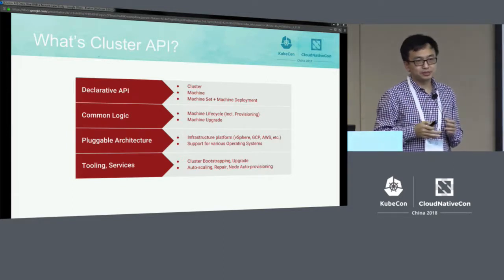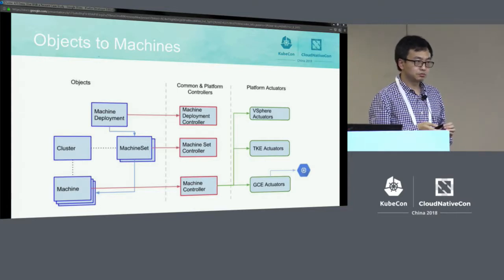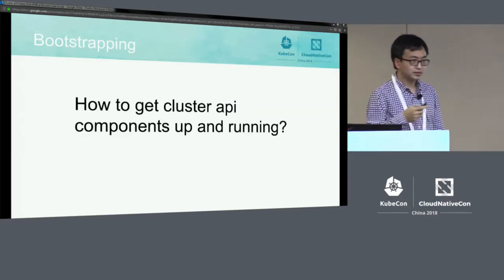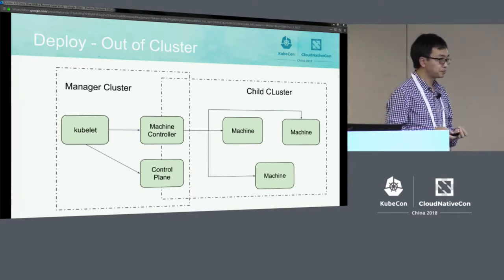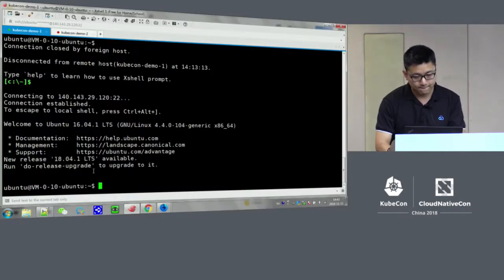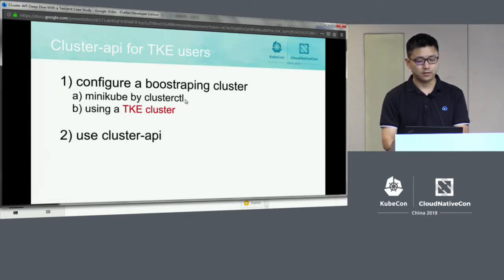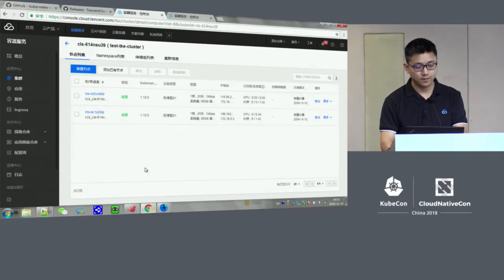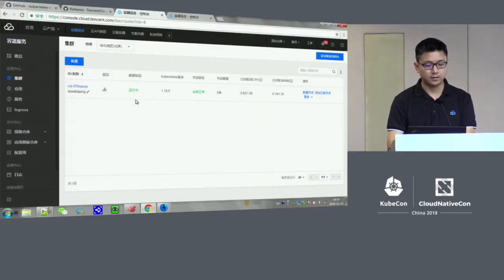Cluster API Deep Dive With a Tencent Case Study - Feng Min, Google & Zhiguo Hong, Tencent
The Cluster API is a Kubernetes project to bring declarative, Kubernetes-style APIs to cluster management. It provides optional, additive functionality on top of core Kubernetes. It tries to address the fragmented infrastructure layers in the current stack.  In this joint talk, Feng Min will go over the state of infrastructure today, and see how cluster API fit into the picture. Feng will also look at the structure of cluster api for things like Machine Set/Machine Deployment, and check out how they can help out the common cluster operation like upgrade. As a case study, Zhiguo Hong will talk how tencent cloud support get integrated, and how cluster-api can be applied to manage k8s cluster in tencent cloud. The audience will walk away with a clear understanding of cluster-api architecture, and how current cluster management can be transformed into cluster-api world.